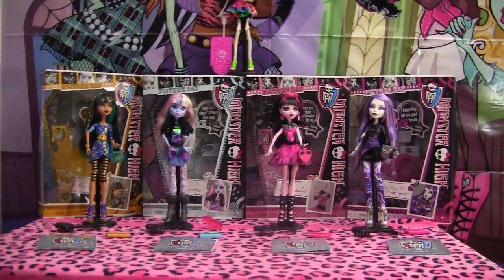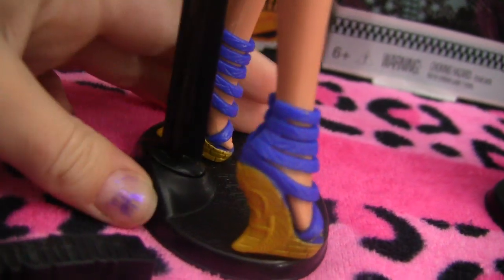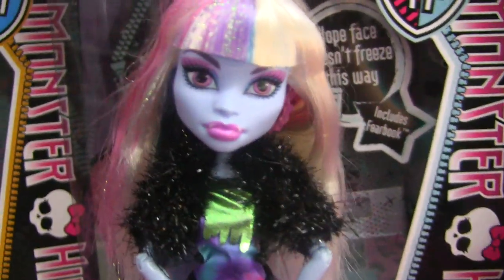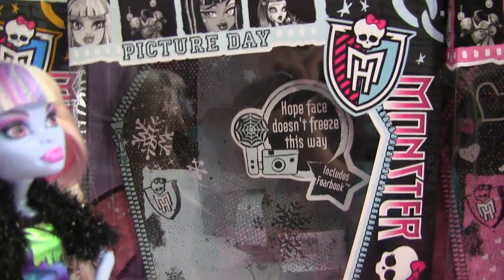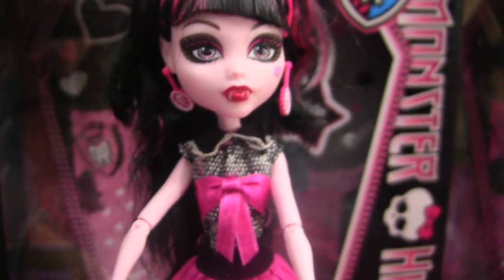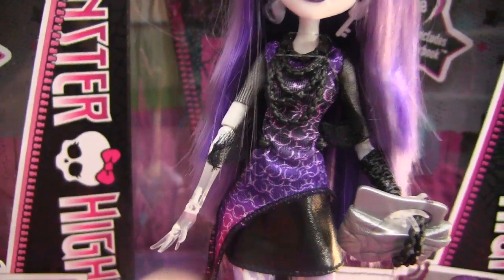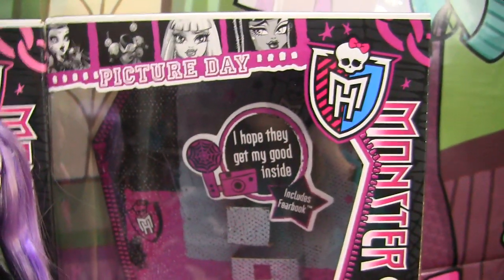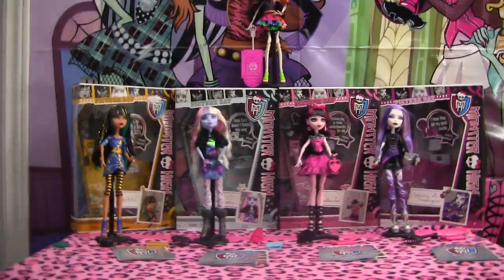Monster High Picture Day Dolls Review Abbey Bominable, Spectra, Draculaura Cleo de nile!!!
All the picture day dolls :)